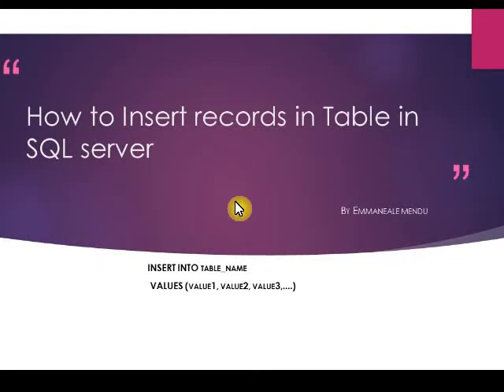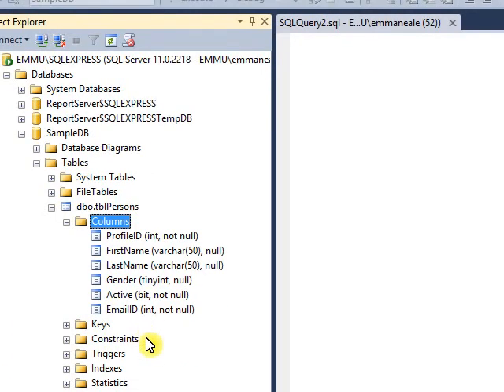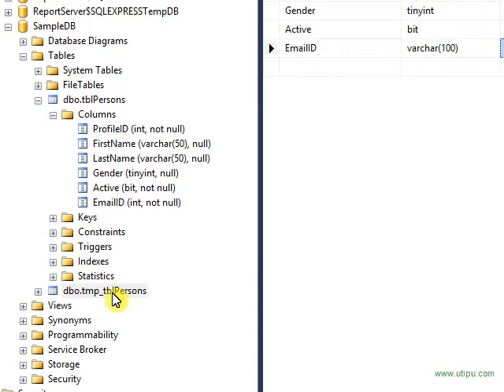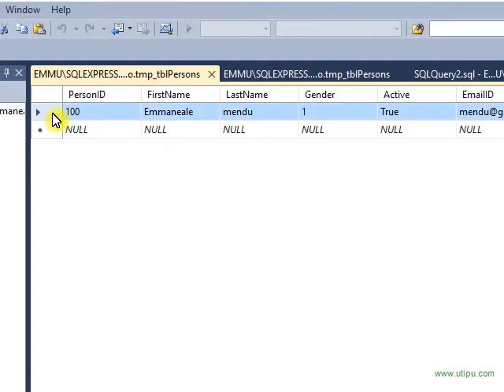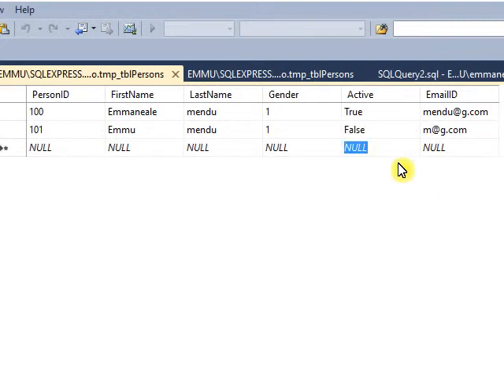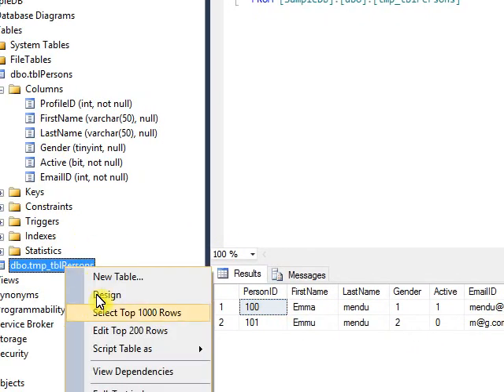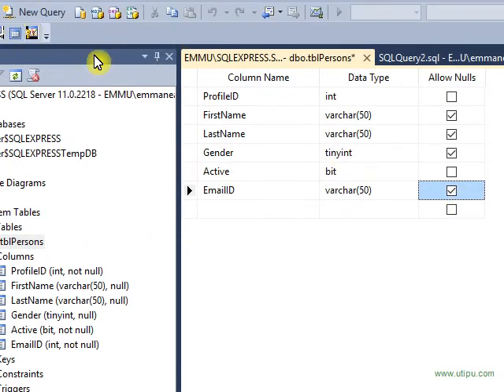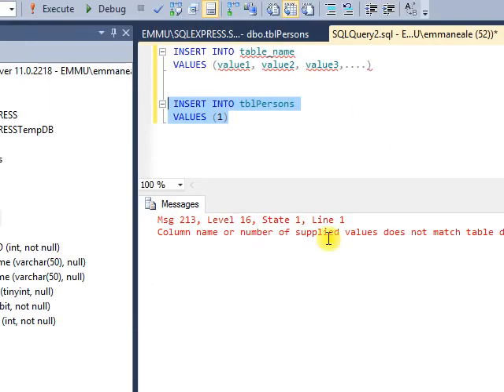How to Insert Records in Table in SQL Server